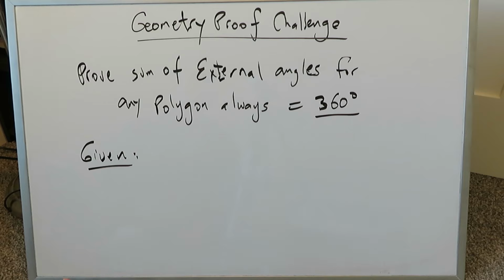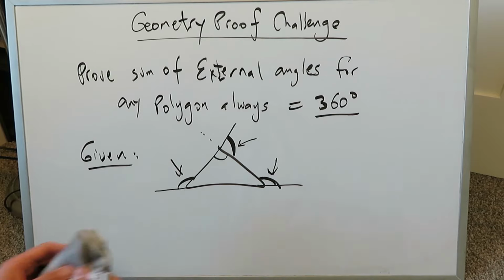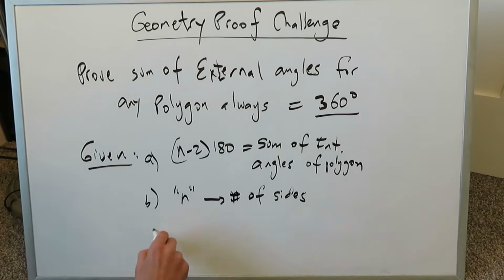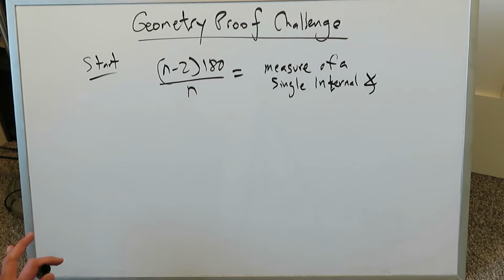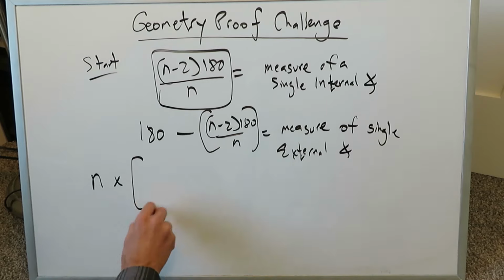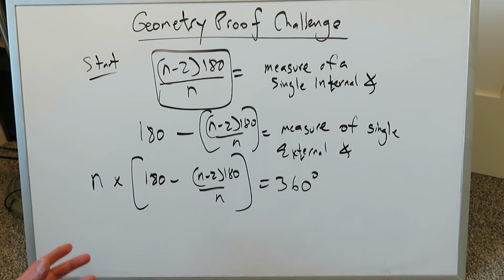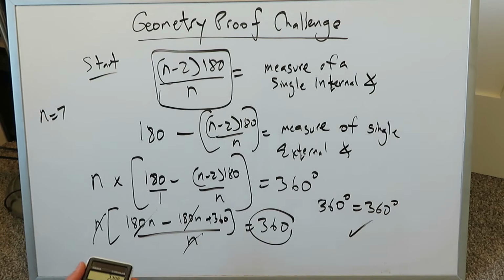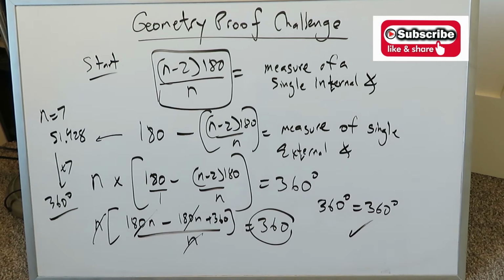Geometry Proof (Worthwhile Math Exercise for any Student)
Examine the procedure for proving that the total of all external angles for any polygon is always 360 degrees. Derivation of this proof is simple and practical in nature. Proof is purposefully kept straightforward and informal so as to keep it 'friendly'.